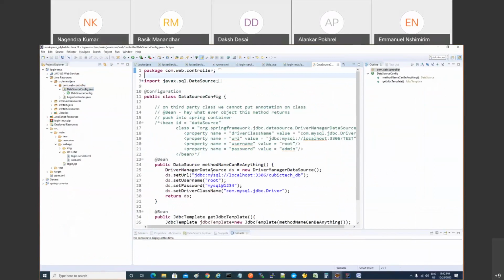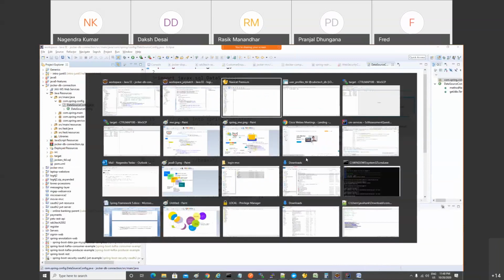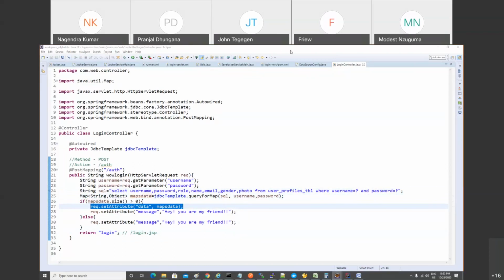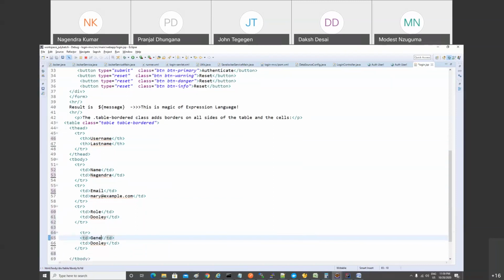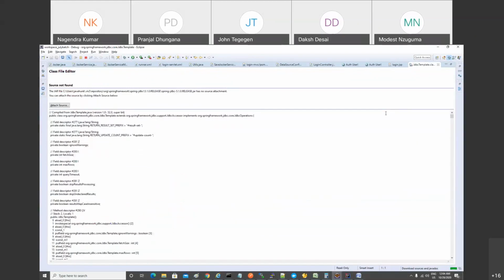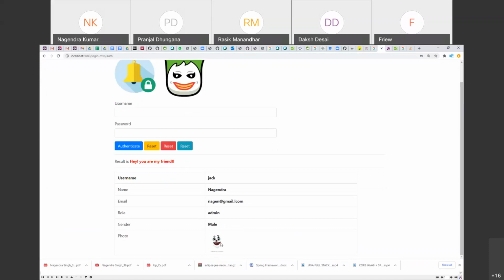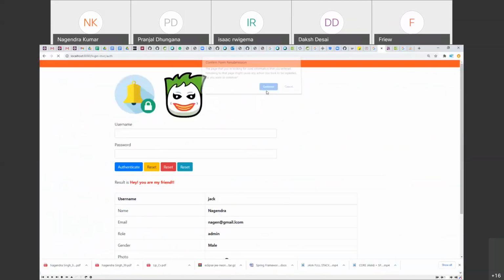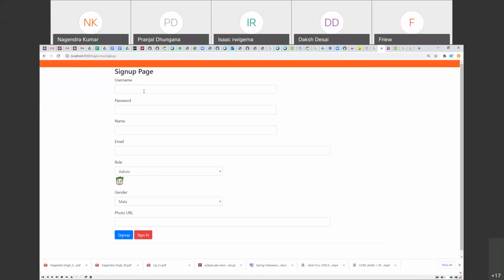Spring MVC with login page with jdbc template Day 3